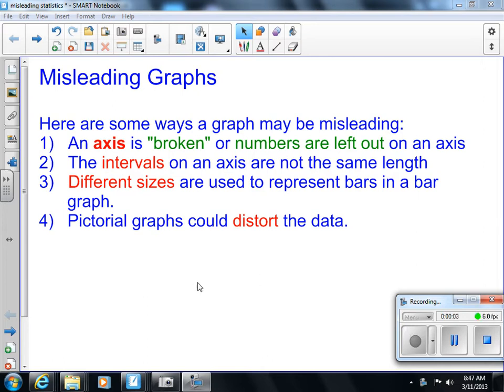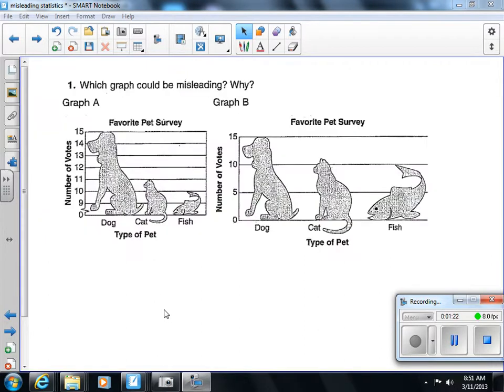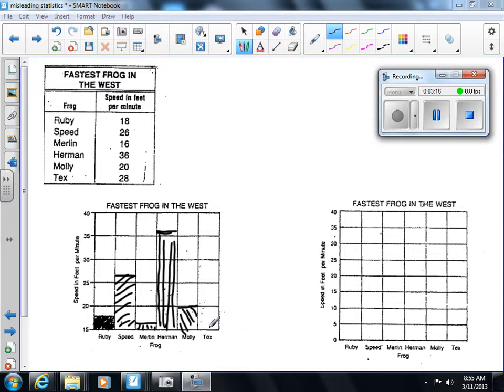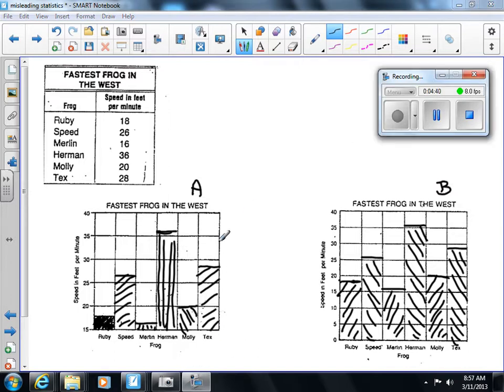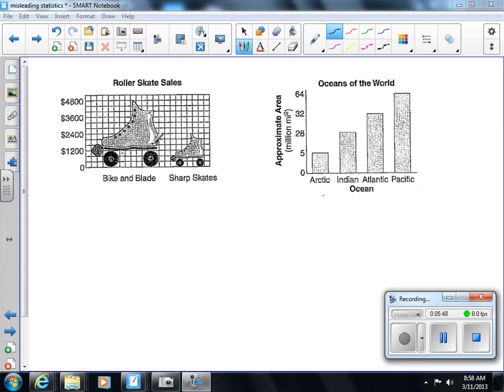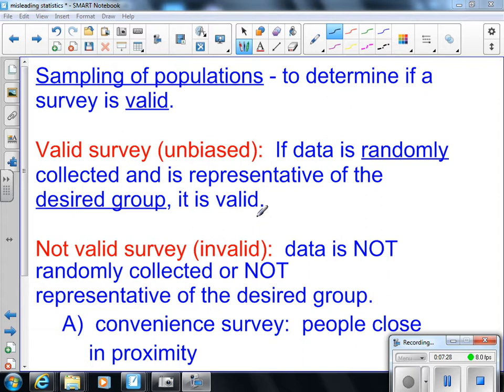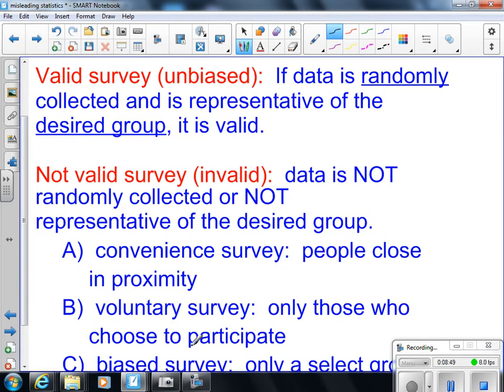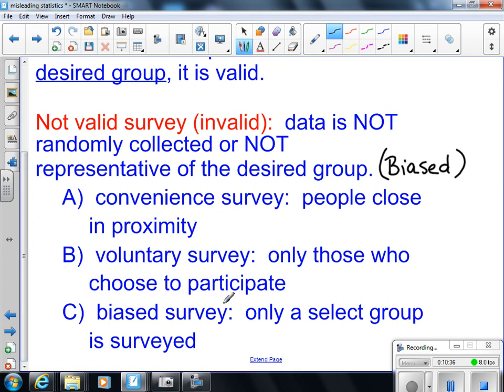Misleading Statistics and Valid Sampling 7th Grad